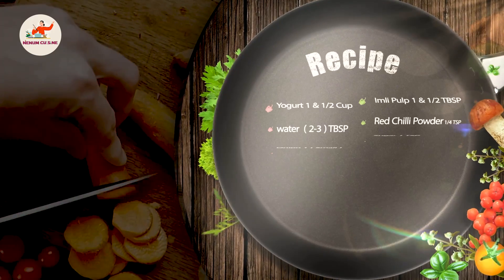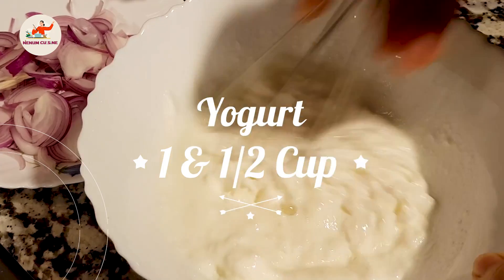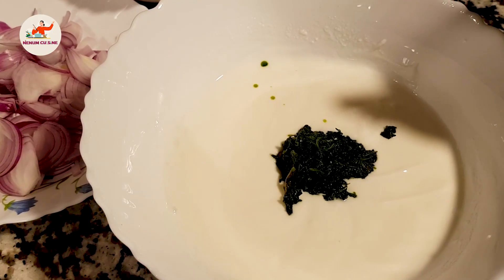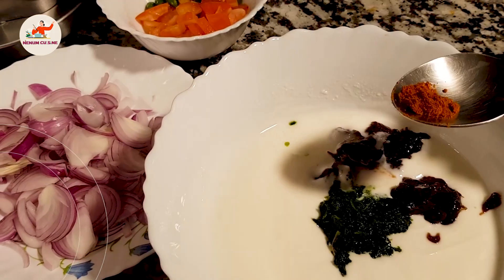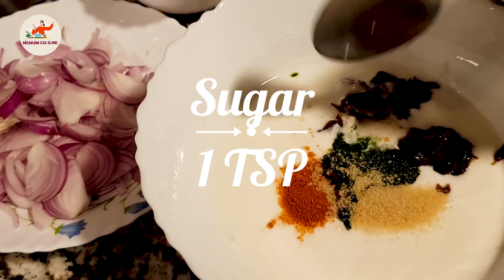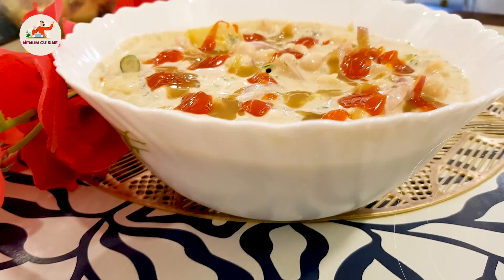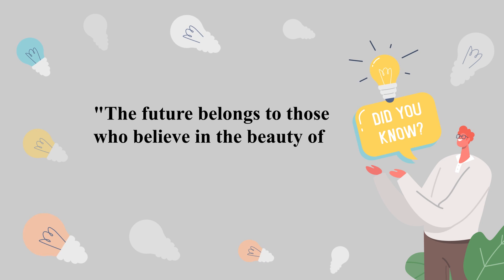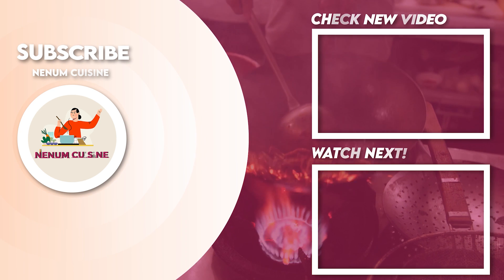Special Chana Chaat Recipe by Nenum Cuisine | Ramadan Series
Channa chaat is a popular South Asian street food made with chickpeas, vegetables, and a tangy and
spicy sauce. It's a delicious and healthy snack that can be eaten as a light meal or as an appetizer.
Chana Chaat Recipe by Nenum Cuisine | Ramadan Series | Nenum Cuisine